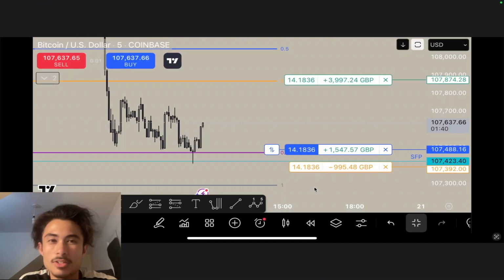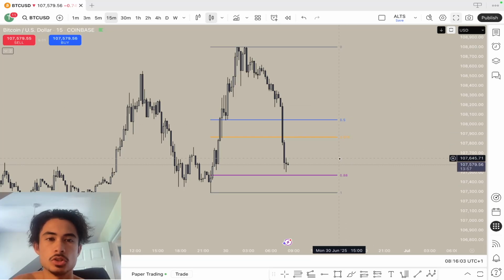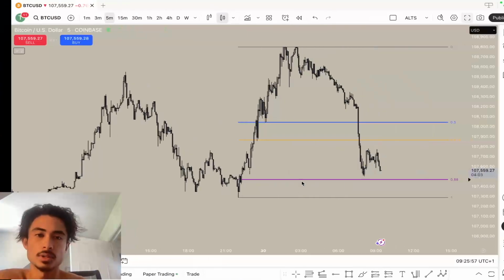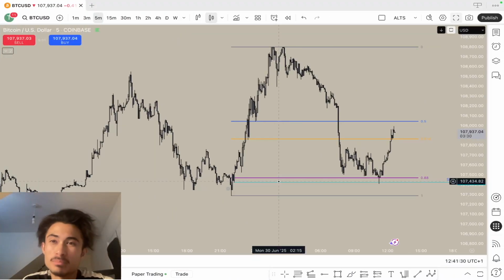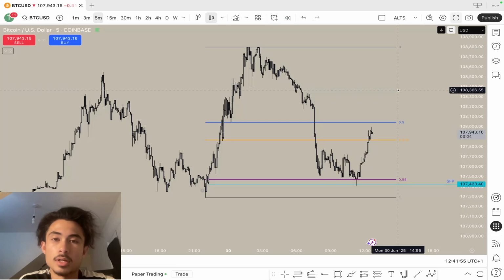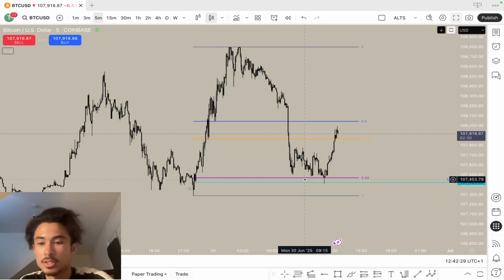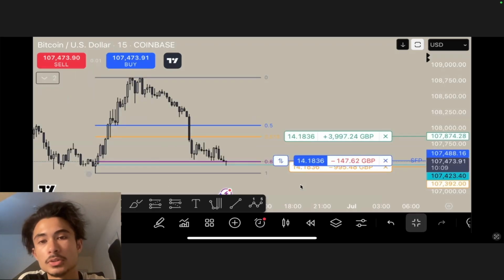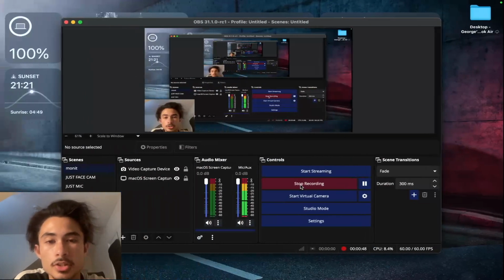this is what focusing on one setup gets you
In this video i will explain my trade on bitcoin